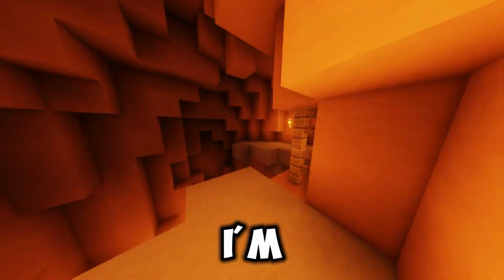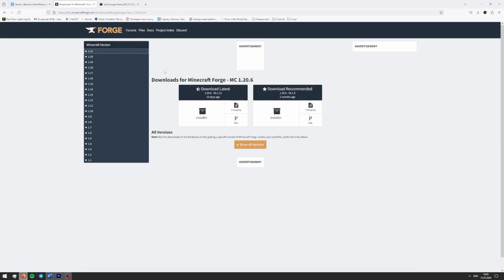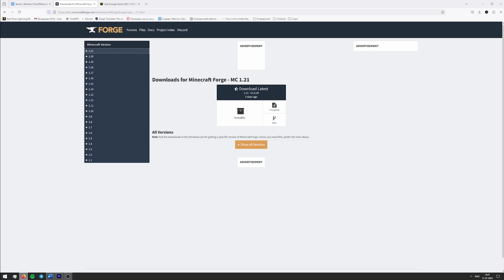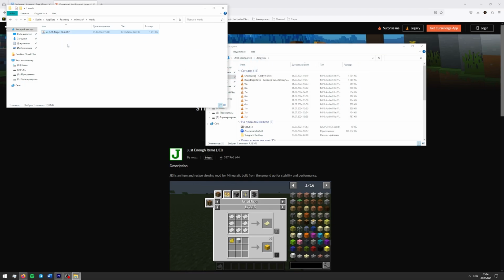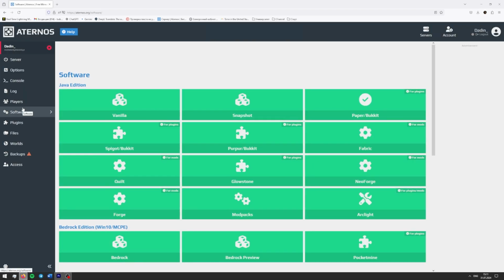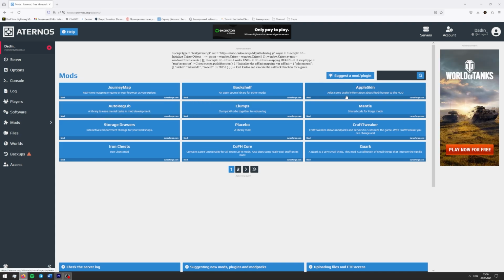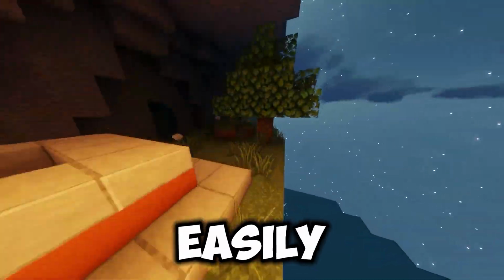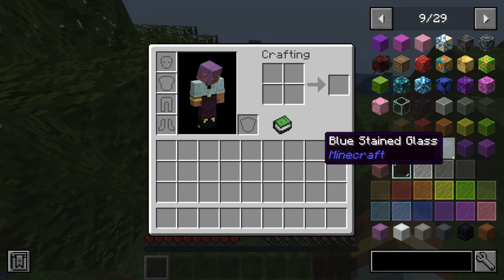How to Create a Free Minecraft Server with Mods on Aternos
Hello everyone! I'm Dadin Games, and in this video, I'll show you how to create your own Minecraft server with mods completely for free using the Aternos hosting service! 🚀

In this video:

1. Installing Forge on your computer 🛠️
2. Installing mods on your computer 📂
3. Installing the core on the Aternos server 🌐
4. Installing mods on the Aternos server 🔧
5. Launching your server and enjoying the game 🎮

I already have extensive experience using this hosting service, so if you have any questions or problems, feel free to write about them in the comments, and I’ll be happy to help!